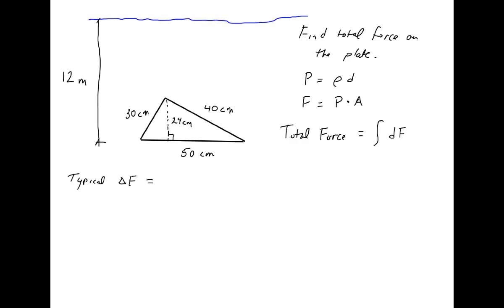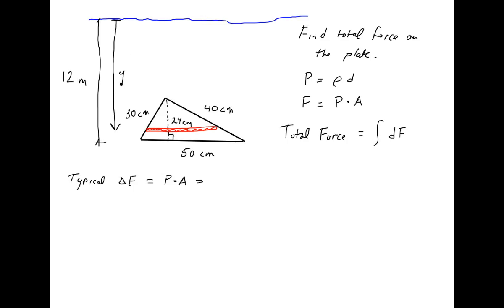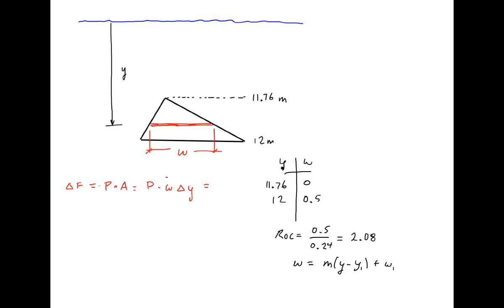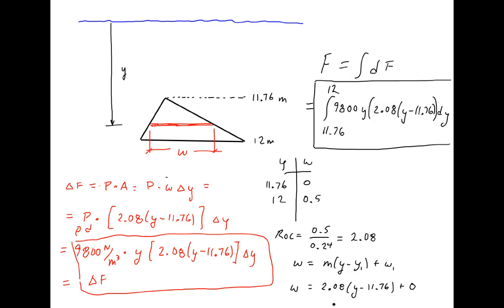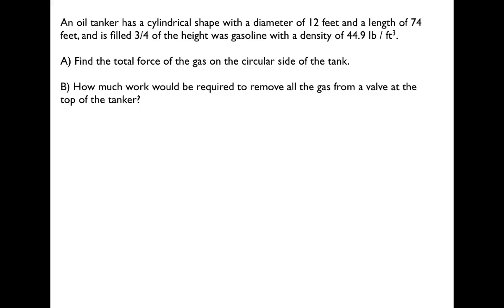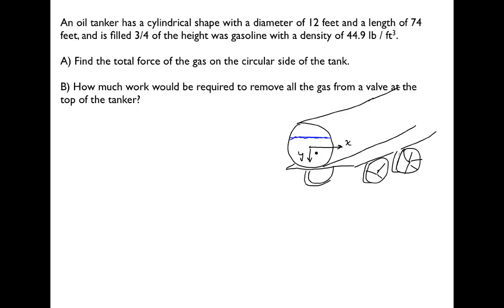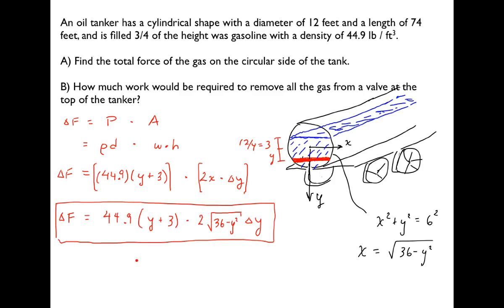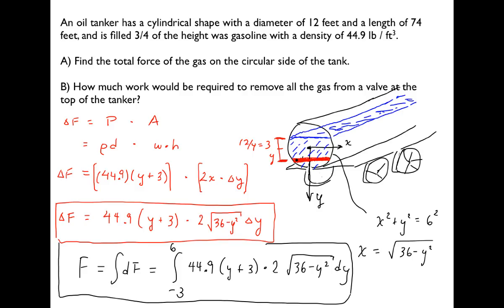MAT 271 Wed Oct 12: Hydrostatic Force